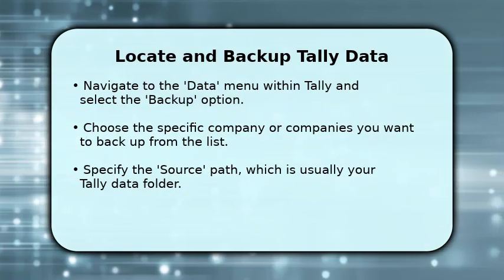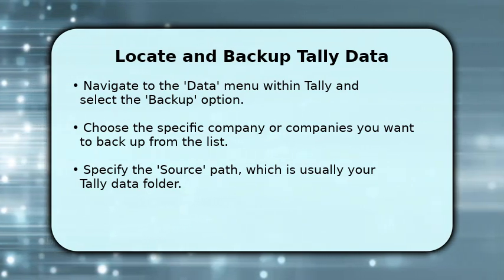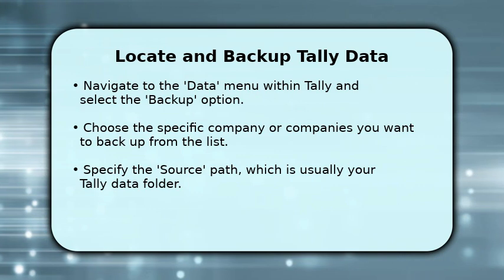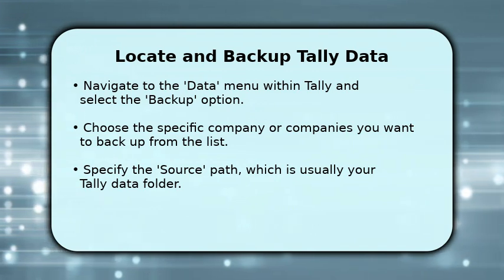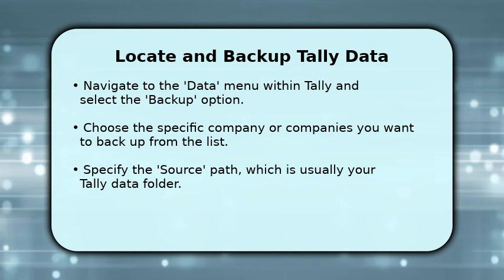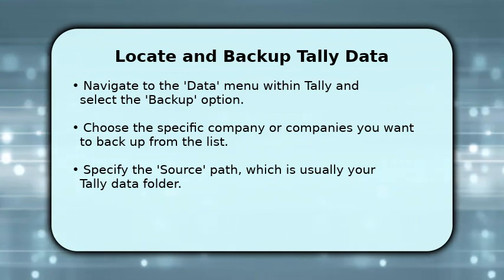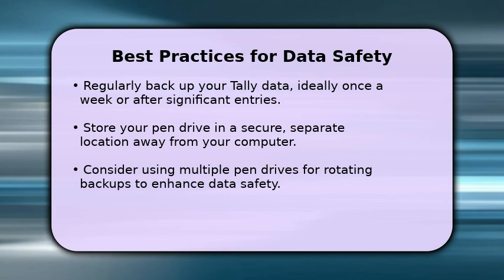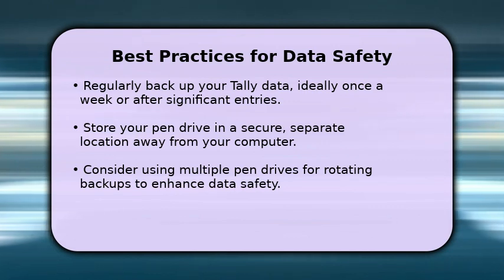How To Take Tally Backup In Pendrive - Full Guide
▸ (s) In this comprehensive guide, we will walk you through the step-by-step process of taking a backup of your Tally data to a pen drive. This is an essential skill for any Tally user who wants to ensure their data is safe and easily recoverable in case of any system failure or data loss. We will cover all the necessary steps, from preparing your pen drive to transferring your Tally data.

Tally backup, pen drive backup, data recovery, system failure, data loss prevention, Tally software, backup and restore, data safety, business continuity